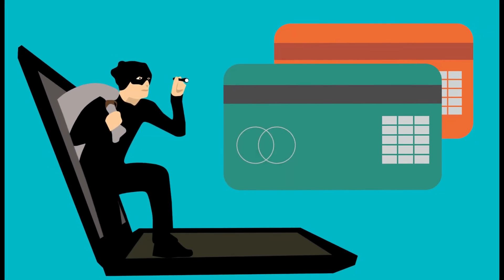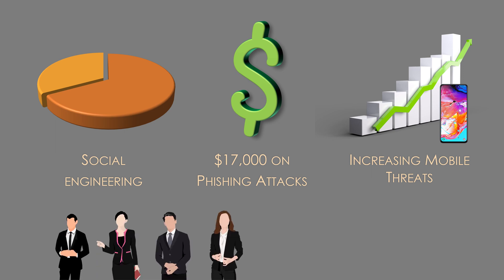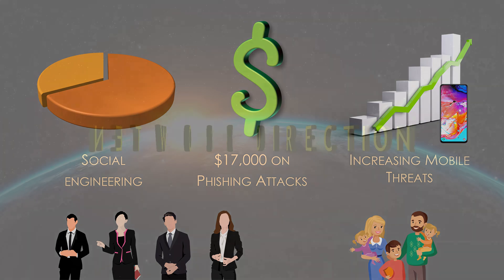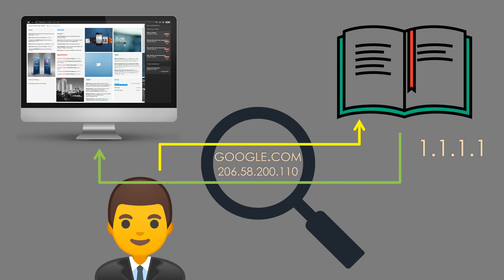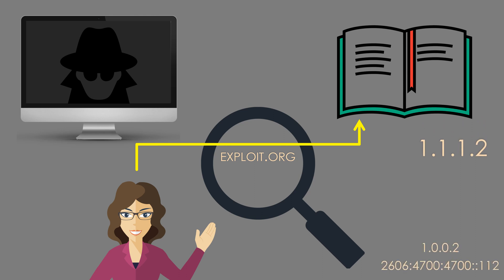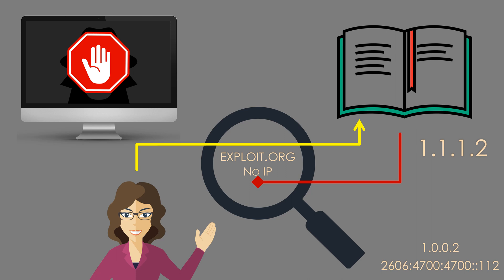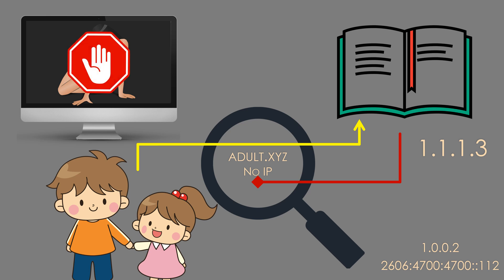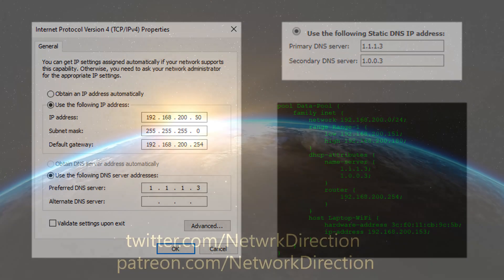New Free Online Security Tool To Protect Your Family Online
Check out the new, free, and simple tool every tech-savvy person should know about! Within a few minutes, you can increase your protection against Malware (software like viruses, spyware and trojans used to steal your data) as well as protecting your kids from adult content.

In recent years, 33% of security breaches involved social engineering. Over $17,000 per minute was lost worldwide due to phishing attacks. And in 2017, attacks against mobile devices and tablets increased by 54%.

Surely it’s important to protect your family from these threats.

Cloudflare has released a new public DNS server 1.1.1.2, which is a malware protection platform. When a device on your home network tries to reach a site that is known for malware or known to be malicious, this DNS server, will not return a valid address.

This prevents your devices from accessing these sites. This is particularly useful if there’s someone in your home that likes to click on links in emails, without thinking about it.

The second DNS service is 1.1.1.3, and filters malware as well as adult content. This is exactly the same as the anti-malware service, but it also blocks DNS lookups for adult sites.

This is particularly useful in the family home, especially where there are kids.

It’s as simple as changing your DNS server in your network settings. This could be manually changing it on each device, changing settings on your home router, or changing your DHCP options.